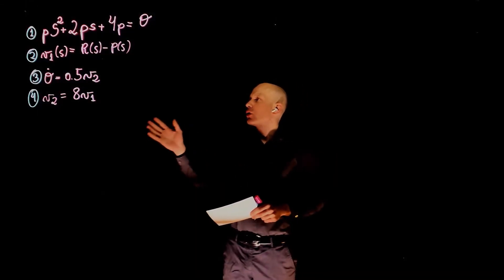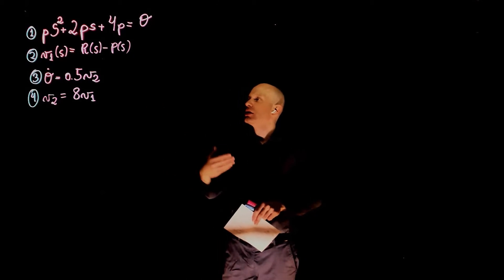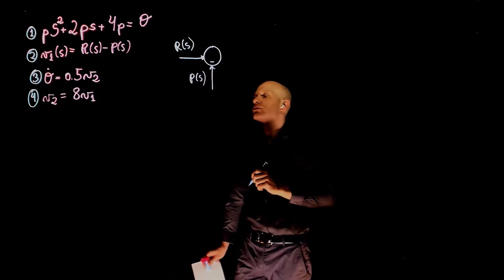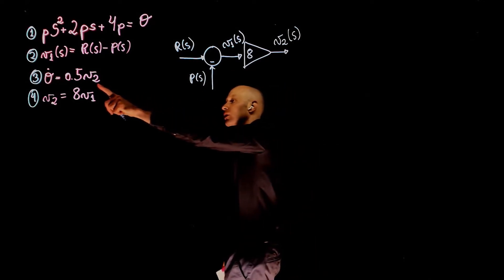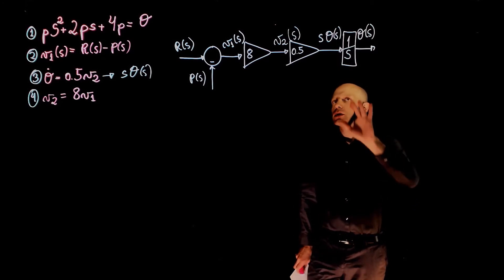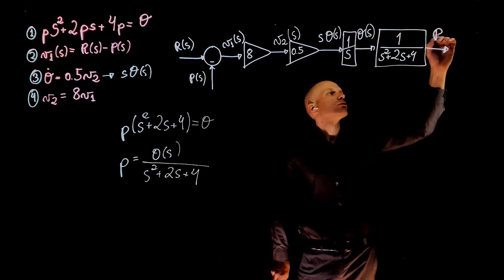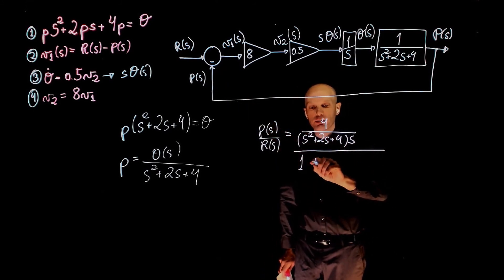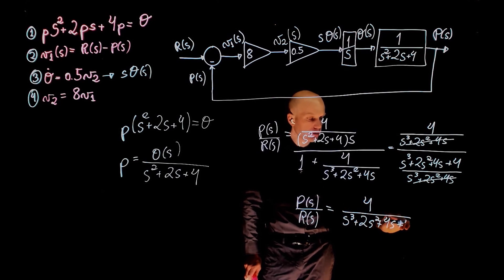L6E25 - Control Systems, Lecture 6, exercise 25. Representing equations in a block diagram.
MECE 3350 Control Systems, Lecture 6, exercise 25. Representing a set of equations in the form of a block diagram.